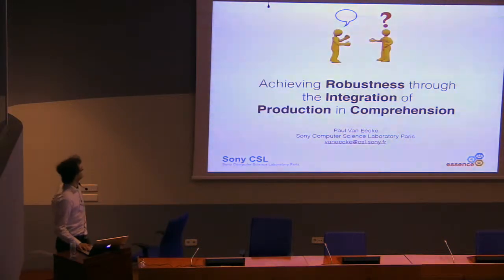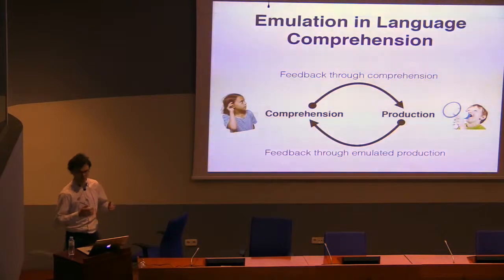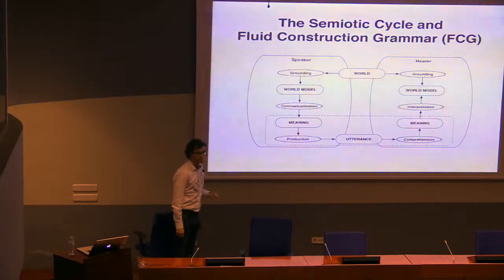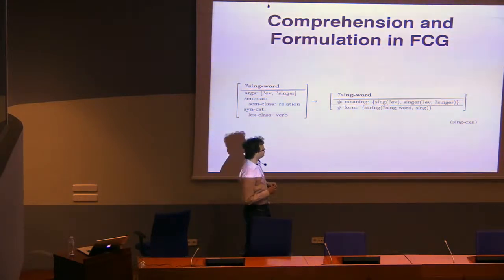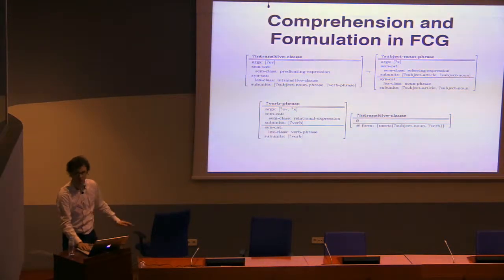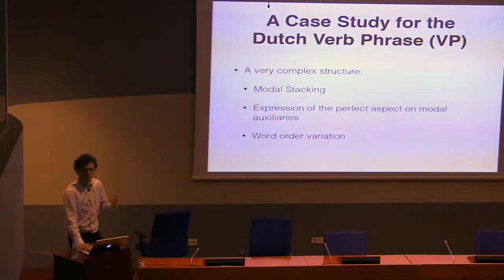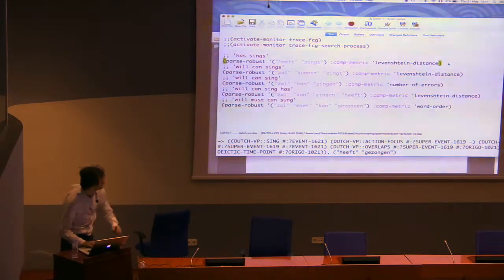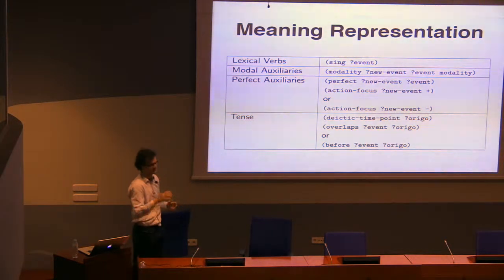Paul Van Eecke - Achieving Robustness through Language Production (ESSENCE Workshop 2015)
Presentation of the paper by Paul Van Eecke entitled "Achieving Robustness through the Integration of Language Production in Comprehension" at the 3rd International ESSENCE Workshop on Algorithms for Processing Meaning on 20 to 22 May in Barcelona.